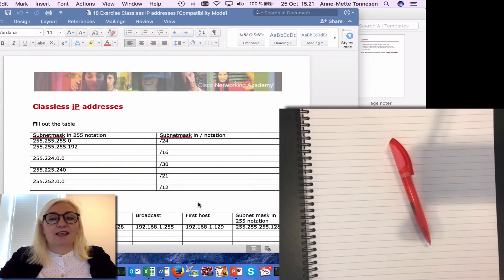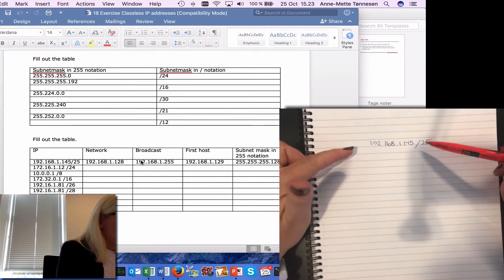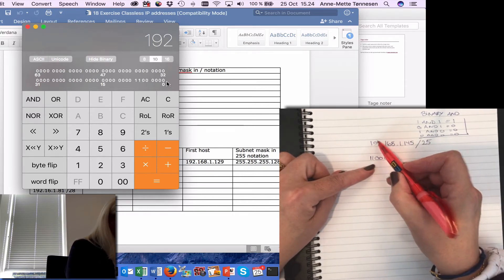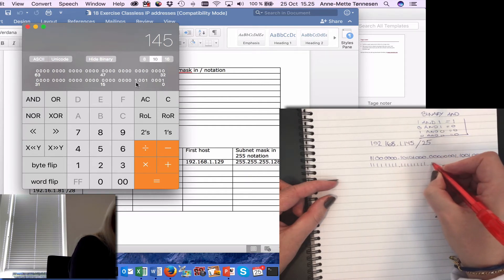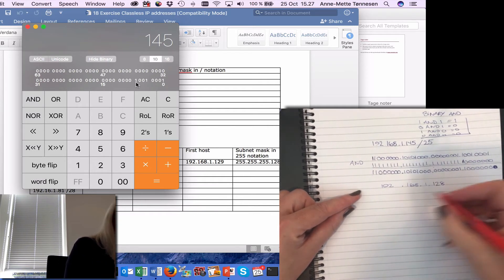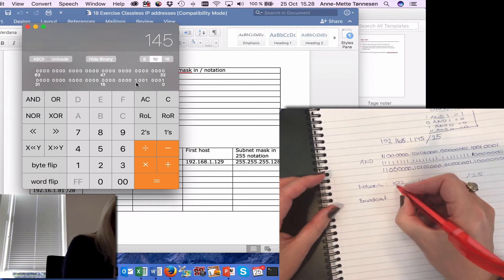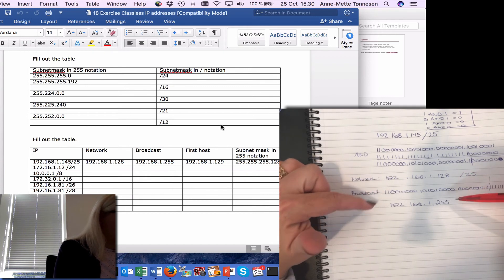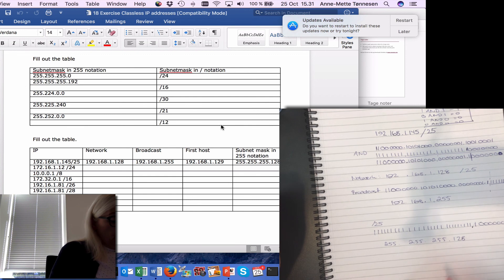Find the network and broadcast address ipv4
Exercise 18 example